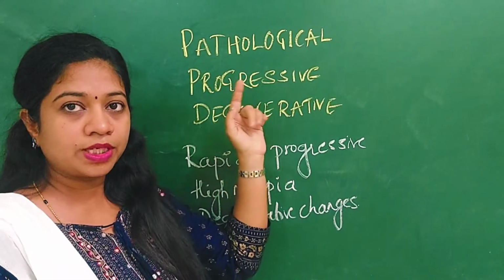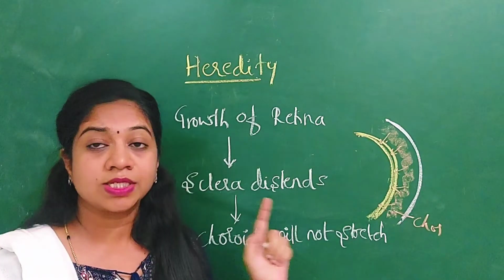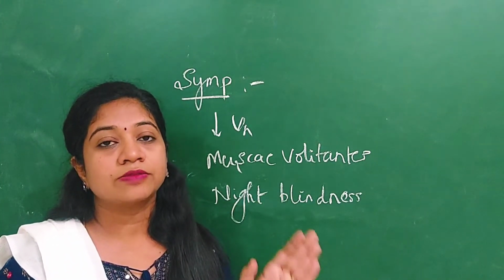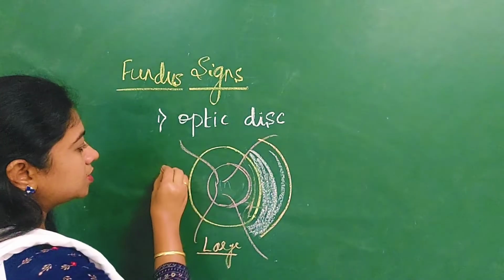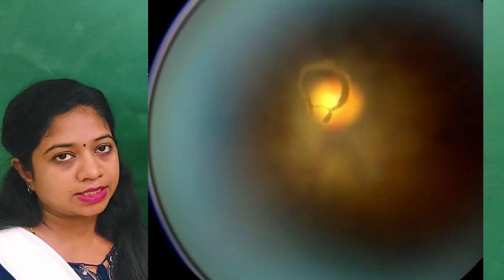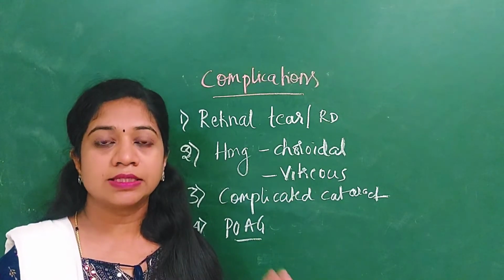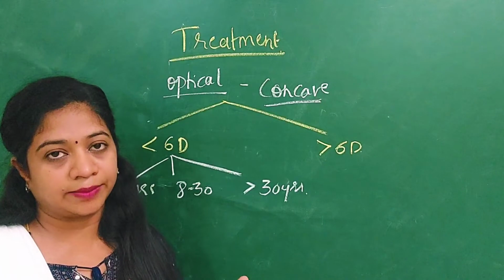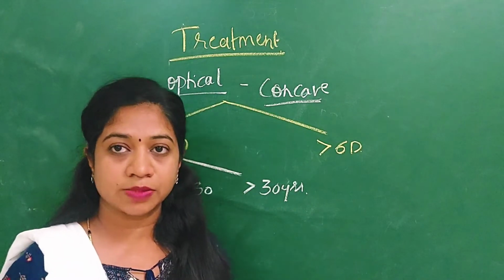Myopia (Part -2) ,Pathological myopia, Acquired myopia. Treatment of Myopia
Pathological myopia
Fundus changes in pathological myopia
Acquired myopia
Various causes of acquired myopia
Optical treatment of Myopia
Ocular hygiene for Myopia
Low vision aids for myopia